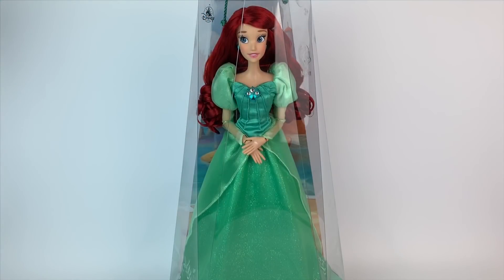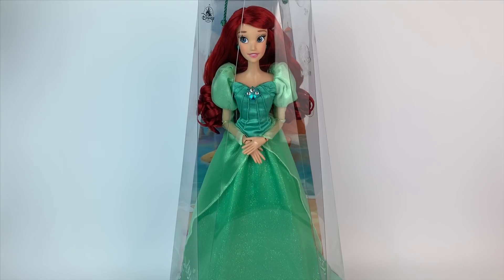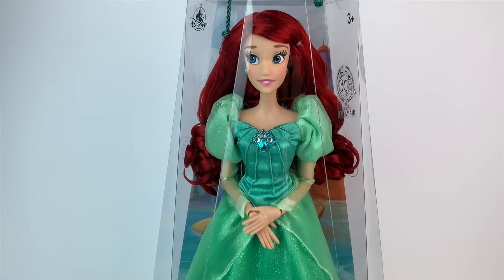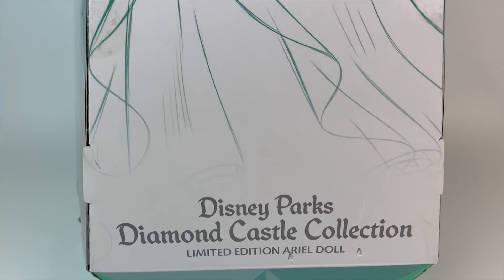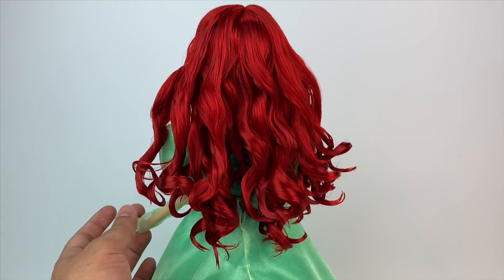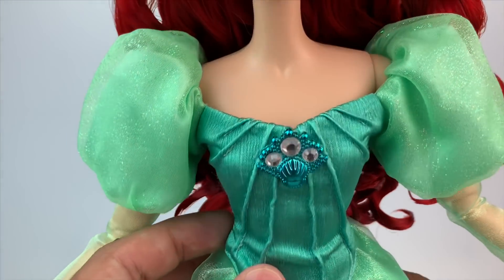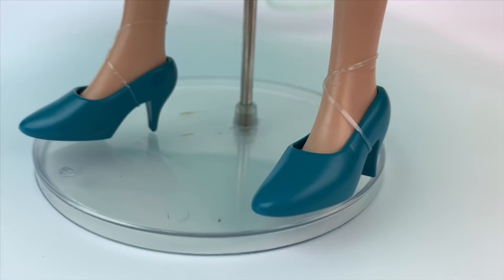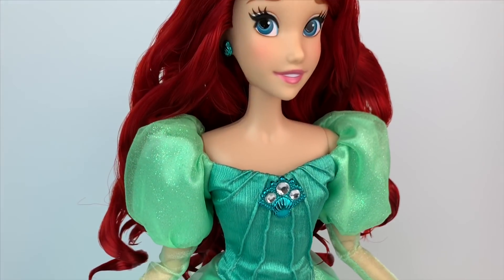Little Mermaid 30th: Ariel Disney Parks Diamond Castle LE 16” Doll (Review & Unboxing)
Hola, New Ariel doll Alert!!! This is the new Disney Parks diamond castle collection 16” limited edition doll by Disney Parks :)
I have to apologize for talking soo much at the beginning but I was really trying to explain this new “collection” so hopefully my point came across, I was tired from talking lol
Anyway, let me know what you think, I absolutely love her :)

UPDATE: Disney Revealed that she is Limited Edition of 6000 Worldwide... Coming to ShopDisney. Com July 8th